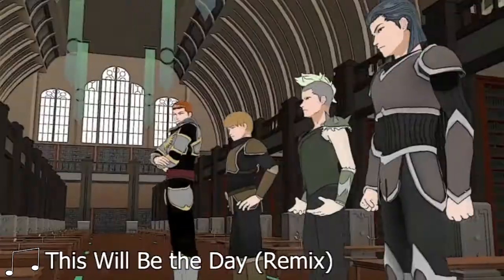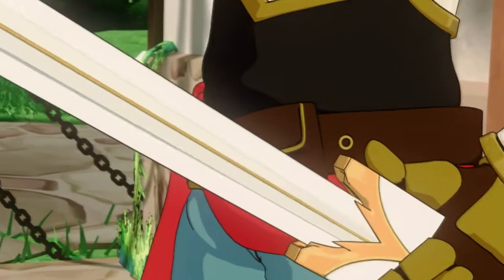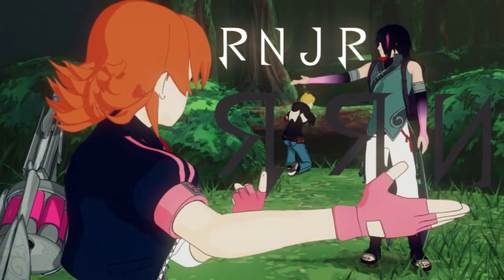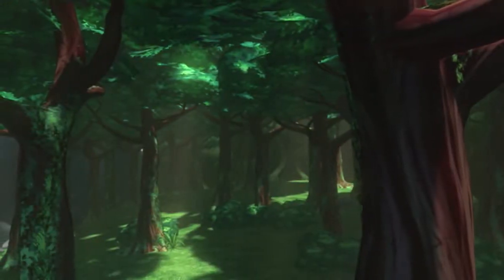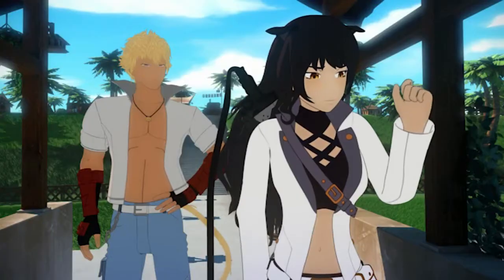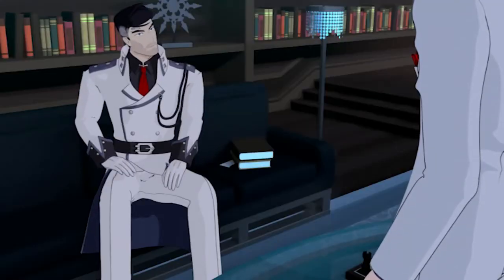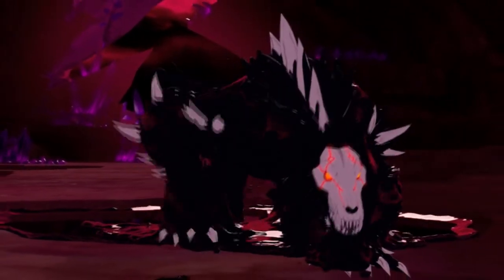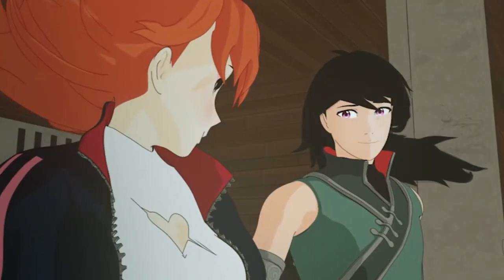Thoughts - RWBY Vol. 4: The New Look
This was kinda rushed, but here is a video on The New Look of RWBY Volume 4.

Shows Featured
RWBY Vol. 1-4
RWBY Vol. 1 - Behind the Scenes
RWBY Vol. 2 Production Diary

Games Featured:
Tales of Xillia
Tales of Berseria
Naruto Ultimate Ninja Storm 2/3

Video Acquired with:
OBS Studio
DVD Decryptor
HandBrake
Roxio Game Capture HD Pro
Elgato HD60

Video edited in Sony Vegas Movie Studio HD Platinum 11

Music Created by:
Jeff Williams

Remixes by:
James Landino
Harry Lodes

Other RWBY Vol. 4 Reviewers that I watched:
SickSlickProductions
EruptionFang
Xiao Long
ShadowACS
Uniquenameosaurus
JonFawkes